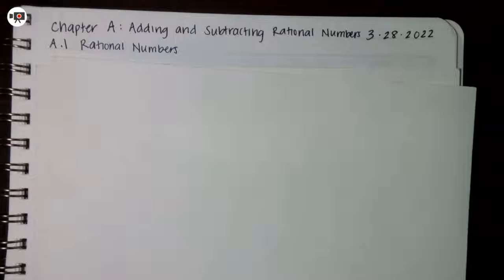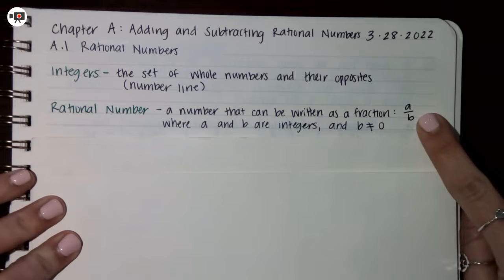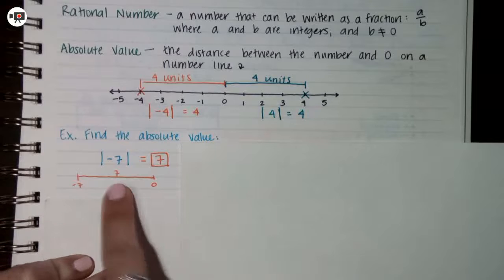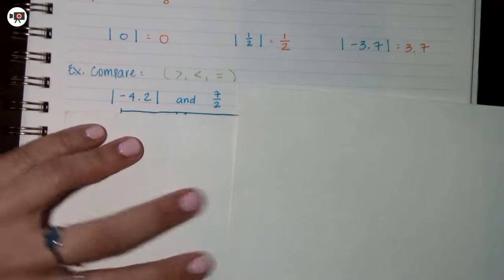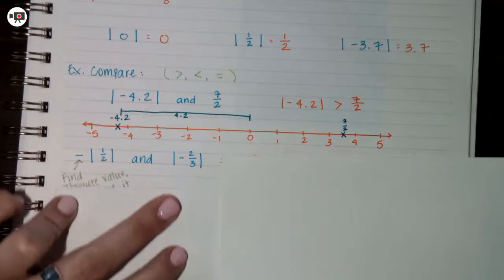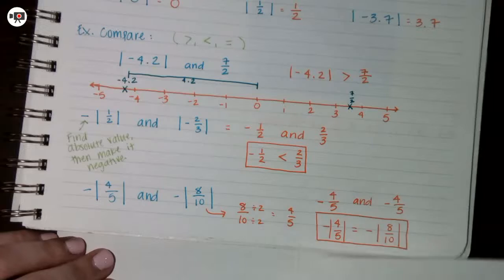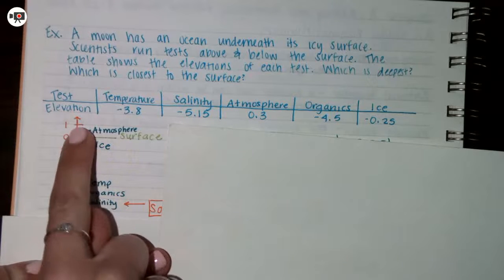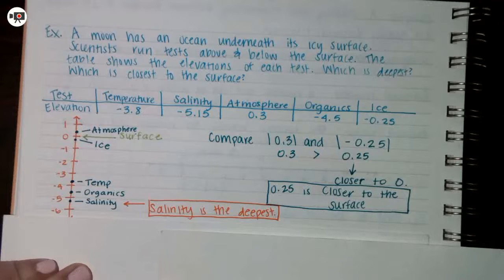A.1 Rational Numbers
6th Grade: A.1 Rational Numbers